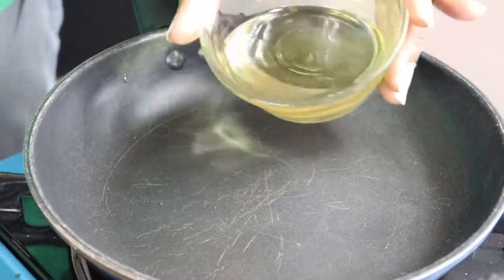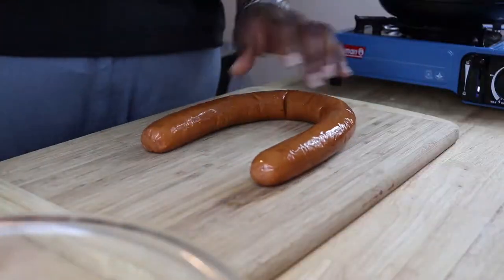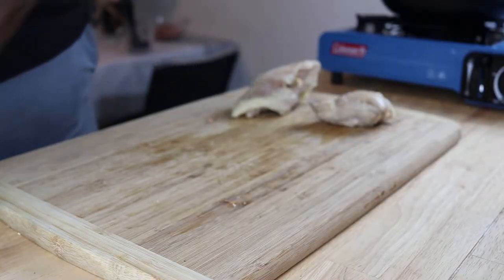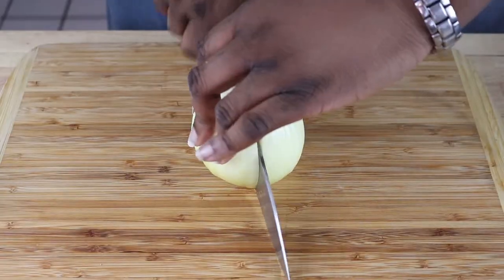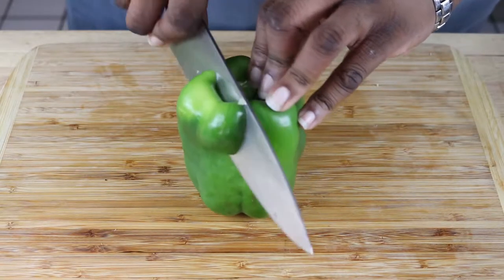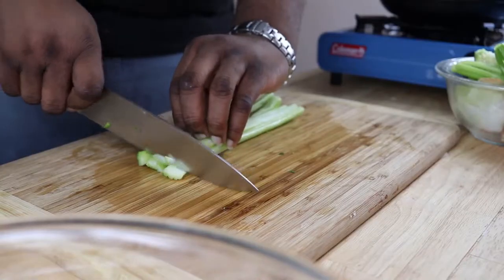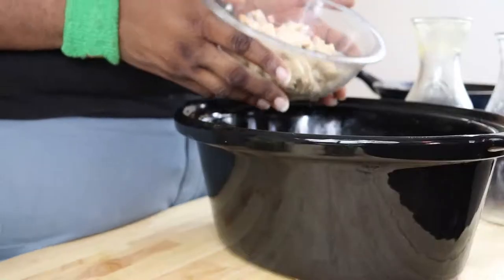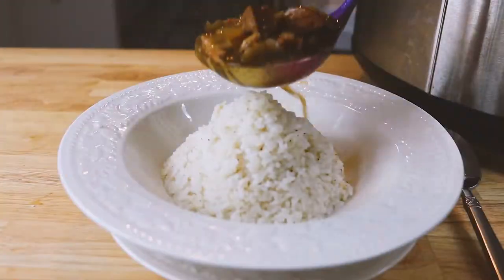Black History Month: Slow-cooker Gumbo || Mama Reubo's Kitchen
As we continue to feature dishes of African – American making for Black history month, we come across the soup of the Bayou, Gumbo. It’s a flavorful soup that can be both comforting and a stand-in for chicken noodle soup. Plus, being made in a slow cooker makes this chicken and sausage gumbo is a must-have recipe.
Head over to The Spruce Eats website for more info and the measurements.

Then come in, have a seat and let’s make some deliciousness.
Welcome to Mama Reubo’s Kitchen

Awesome Music:
“Swing Theory”
by Freedom Trail Studio